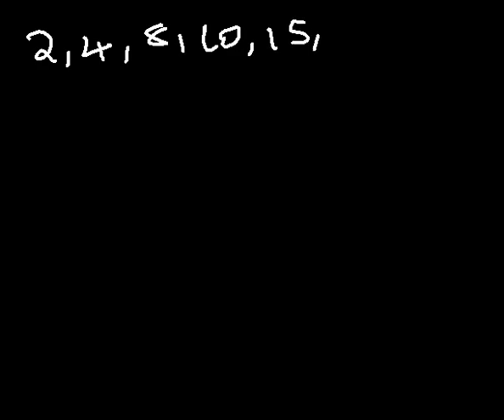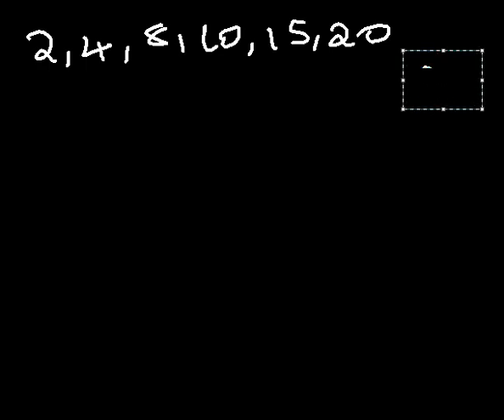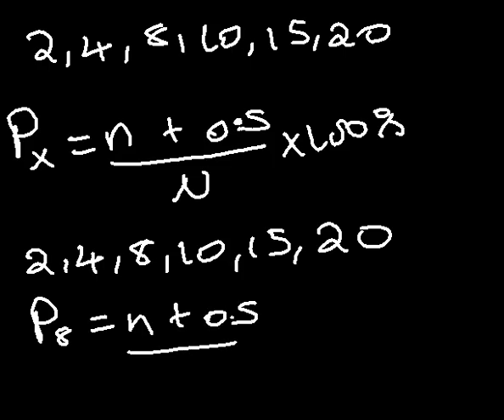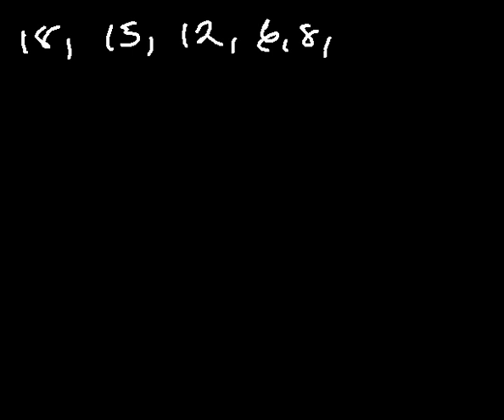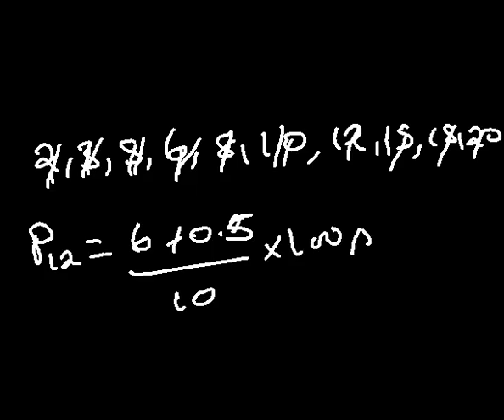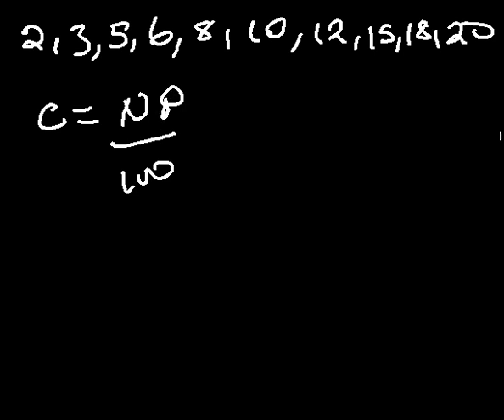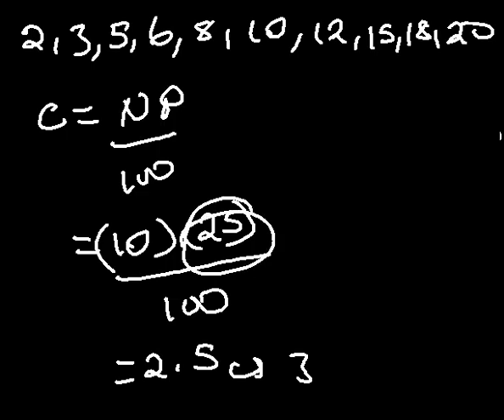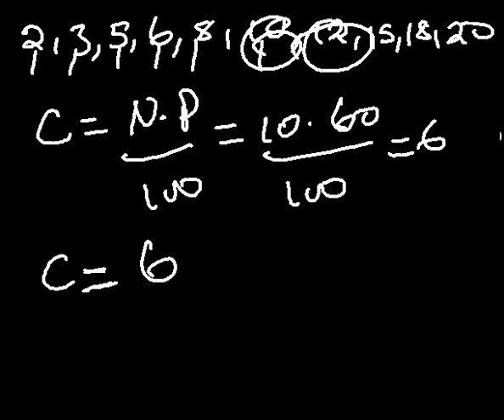HOW TO FIND PERCENTILE